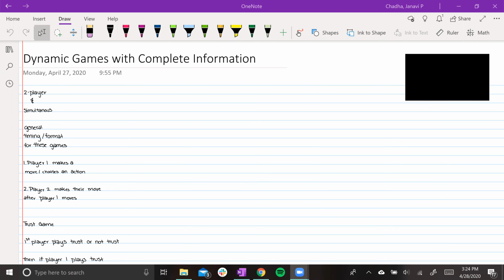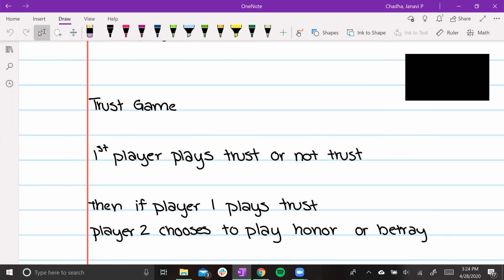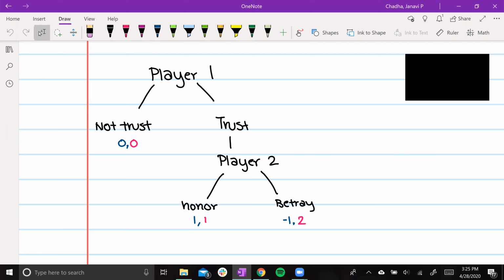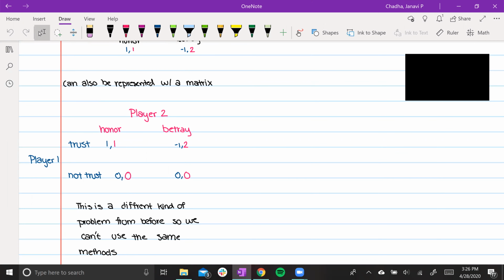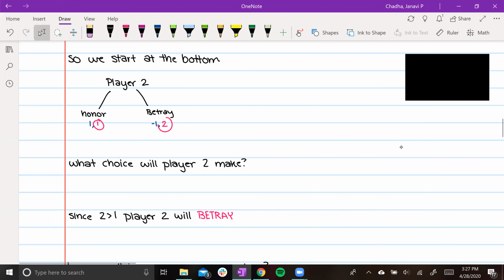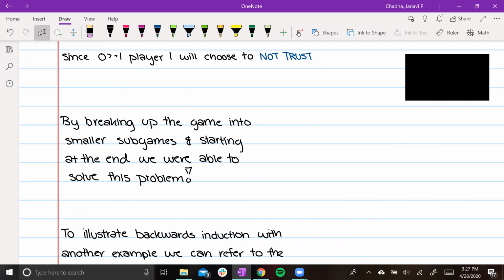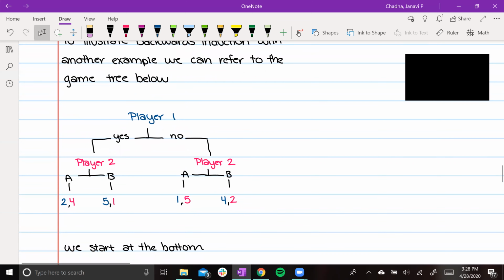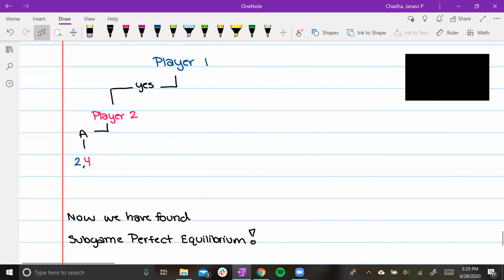Dynamic Games with Complete information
This is the third video within my installment of videos about equilibrium in game theory. Please let me know if you like the video and if you have any suggestions!